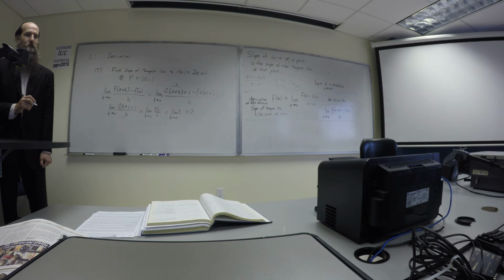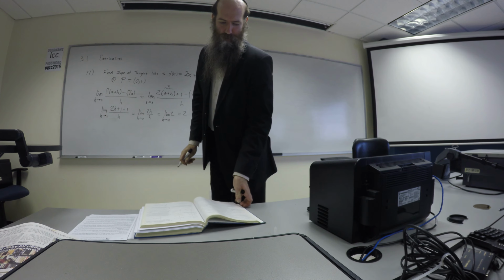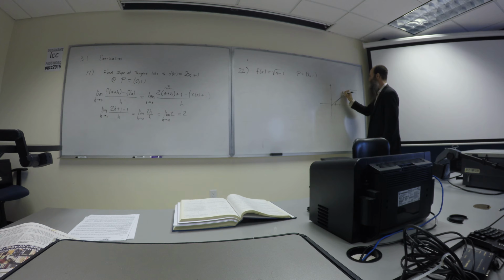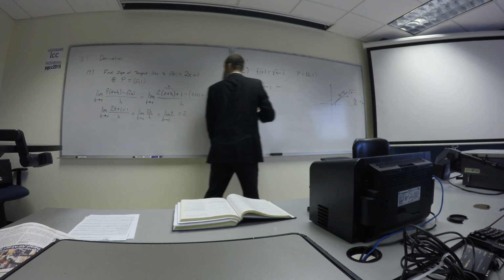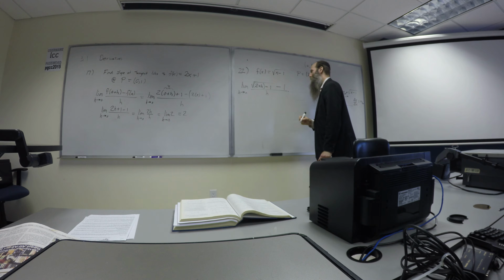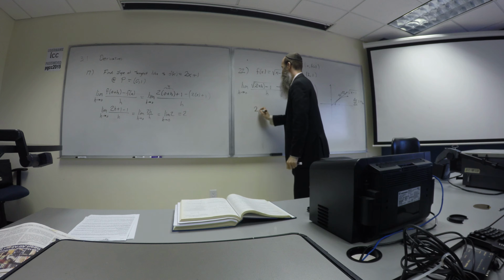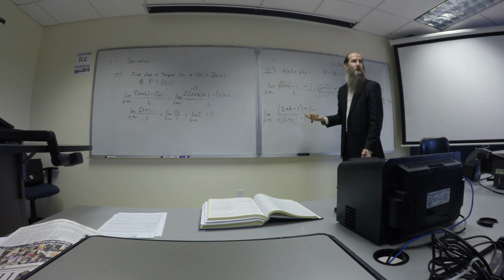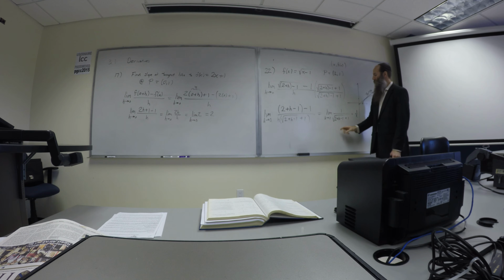Part 12 Day 4 Lecture Calculus One Gopro Hero 4 Black Edition 4K